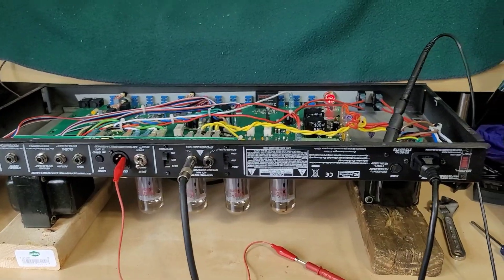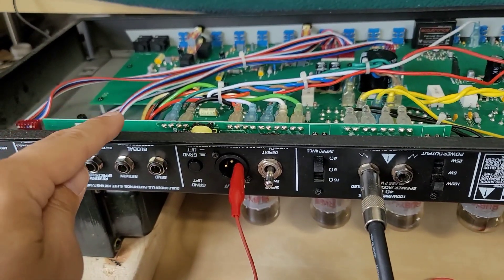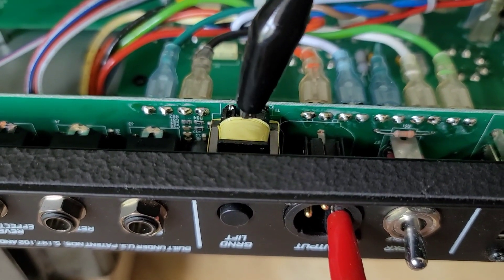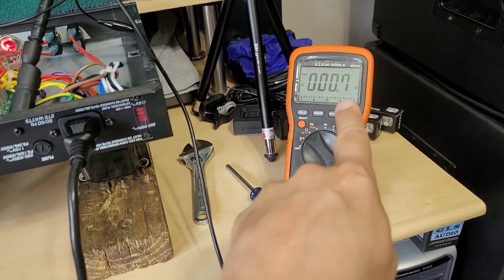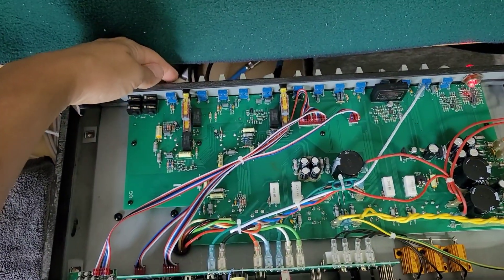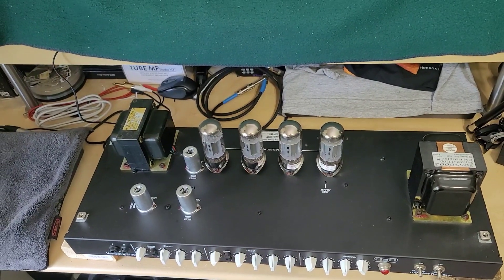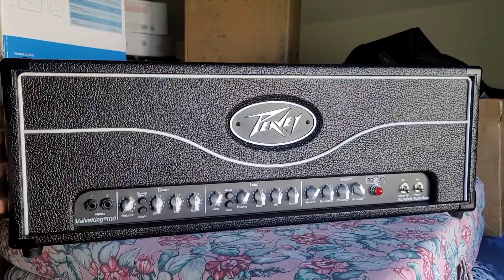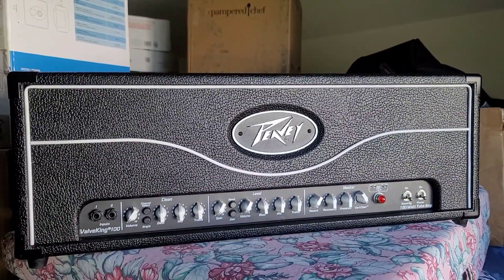Peavey Valveking MK II 100 Watt Head: Buzzing Through the Speakers. Let's Fix That!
This head is a bit of a rarity compared to its more popular/controversial Mk1 version with the wing front logo. Seriously, so many people hate on this amp.  I don't think it deserves as much as it gets. I get they are made in China, and are stupid inexpensive for an all valve amp. The flip side is they are easy to mod, great effect pedal platforms, and a general all purpose guitar amp/combos. A few goofy fixes on the MK1 (less on the MK2) sure but if properly dialed in, are giggable and practical. Not the best amp but surely not the worst by far.

This buzzing issue was a bit of a head scratcher. Honestly I stumbled across it through trial and error. The buzzing is caused by not a ground loop but a lacking an earth ground reference on the patch board. The schematics are wrong from Peavey. I'm guessing at some point the circuit changed and the updated schematics were not released.

The Patch board is nearly identical in the Valveking 20MH, 6505MH, Invective 20 MH, and Classic 20 MH. I would hope Peavey addressed this issue with those amps since they came out well after the VK100 MK2. If you have those heads I'd be curious if you experienced this issue.

V1 and V2 were microphonic, replaced those. Still buzzing. Replaced V3 the phase inverter, no change. Decided okay there must be a leaky filter cap somewhere, which seemed a bit extreme given this was manufactured in 2013. Nope all the caps tested good. Plugging the guitar into the effects return directly to the power amp bypassing the preamp, no buzzing, so focused on the preamp as the buzzing followed the volume controls.

Proceeded to then double check all the features of the amp and see if the buzzing was on the DI and USB outputs. This amp you can disable the output speakers for silent operation/recording without the need to have a speaker connected as it has its own internal dummy load. No buzz. Flipped the external speaker switch back on...NO BUZZ! What changed. Unplugged the XLR, buzzing came back. That's when I started probing Pin 1 and discovered the high impedance issue with the patch board missing an earth ground reference. A simple jumper wire to ground the primary side cold lug of the isolation transformer for the XLR, presto, buzzing permanently gone!

Hope this video helps out any guitar players having this issue!